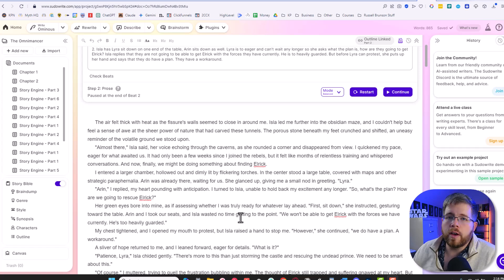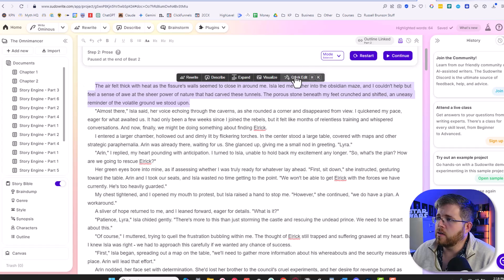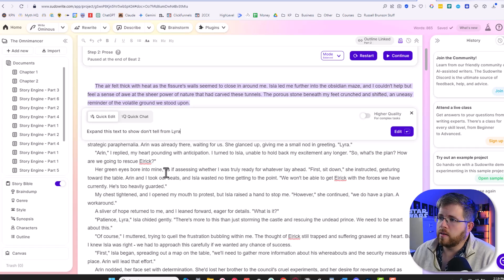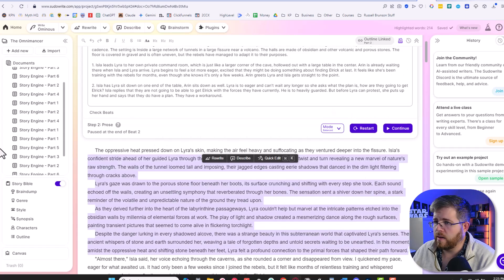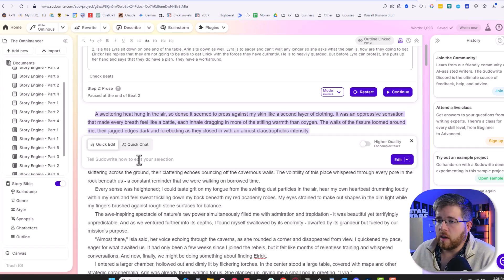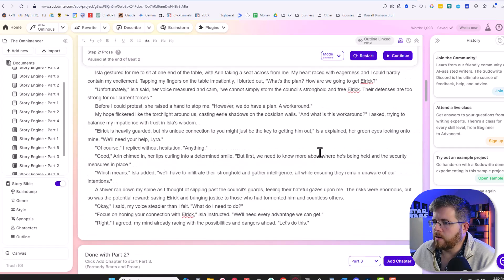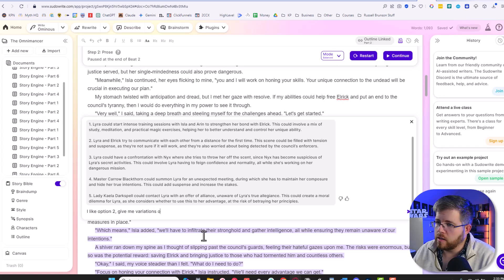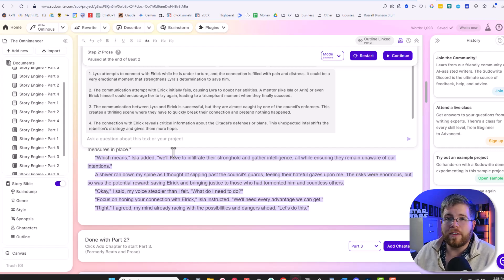Sudowrite Just Had a BIG Update I've Been Asking For